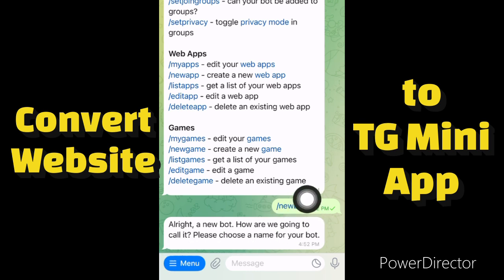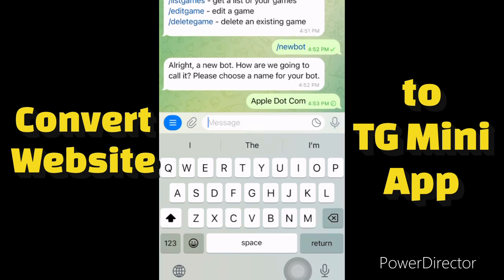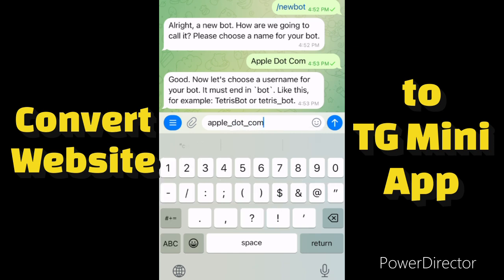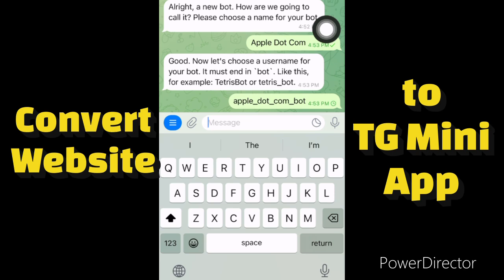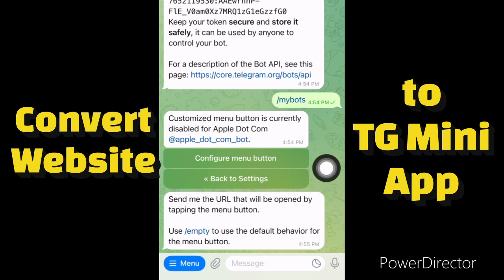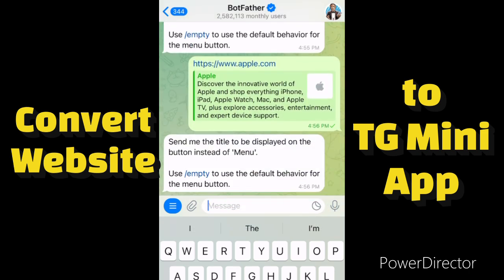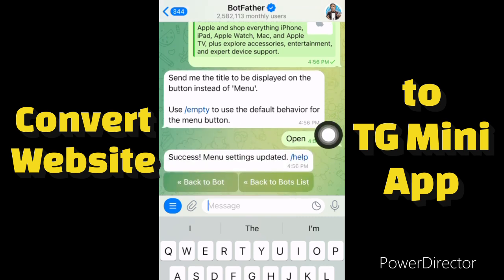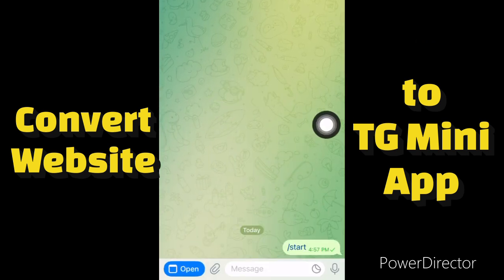How to Create Telegram Mini App for Website | Convert Website to Telegram Mini App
Want to turn your website into a Telegram Mini App? In this tutorial, I’ll guide you through the step-by-step process of creating a Telegram Mini App for any website. Whether you’re a developer or a website owner, this method will help you integrate your platform into Telegram seamlessly.

What you’ll learn in this video:
✅ Convert website to a Telegram Mini App
✅ Setting up the Telegram Mini App API
✅ Deploying and testing your Mini App

🚀 Why use a Telegram Mini App?
 • Reach millions of Telegram users
 • Improve user experience within Telegram
 • No need for additional installations

Keywords -